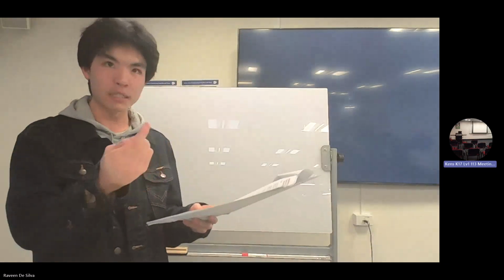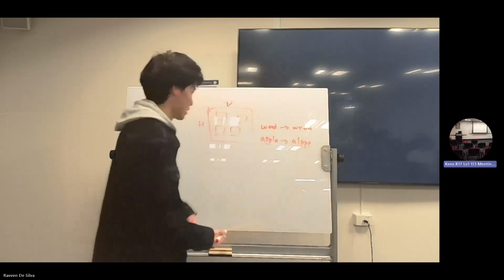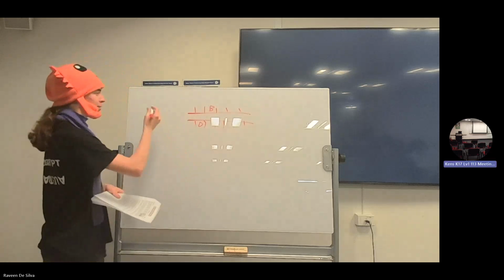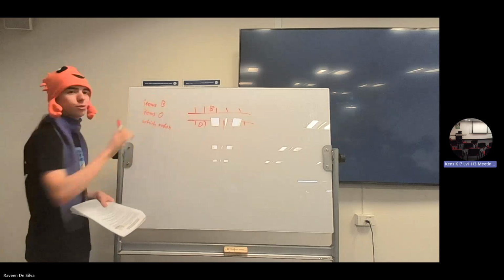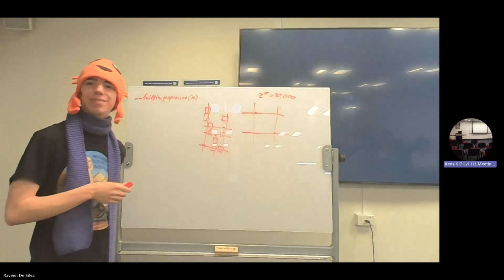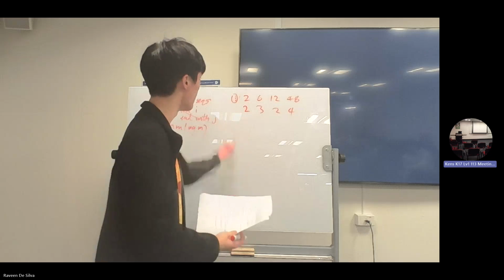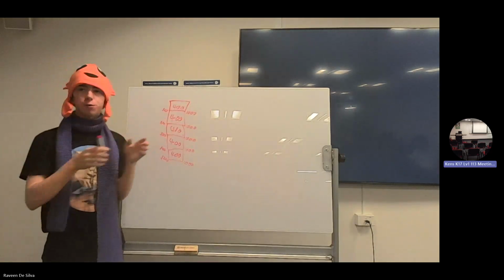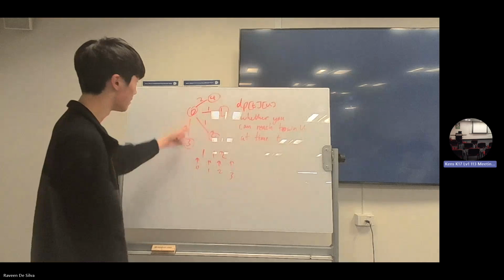SPAR25 8 Debrief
A simultaneous mirror of the 2025 New Zealand Programming Contest with thanks to the NZPC jury.